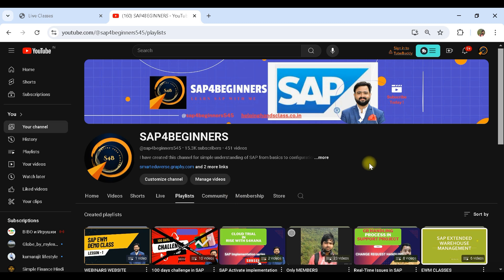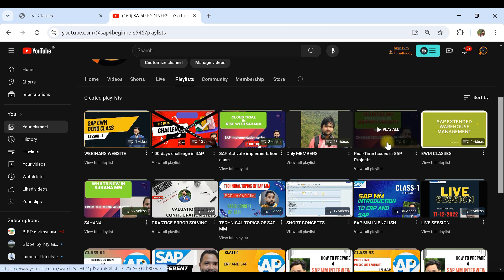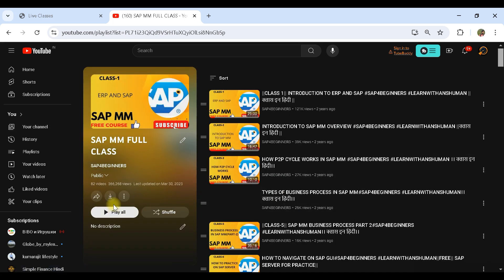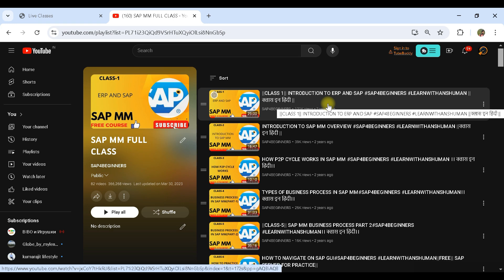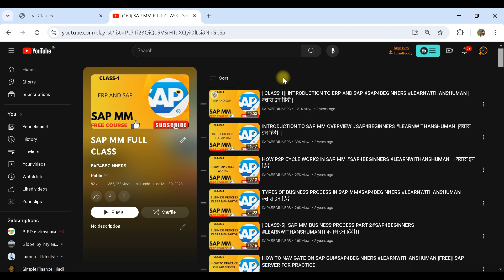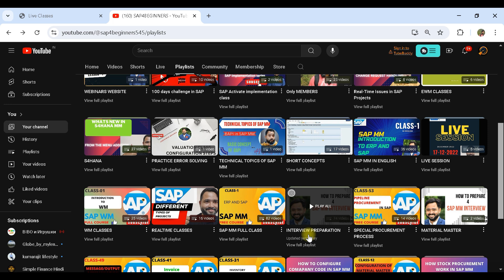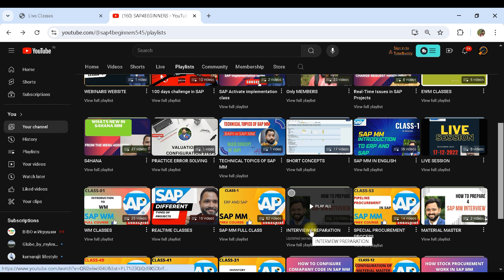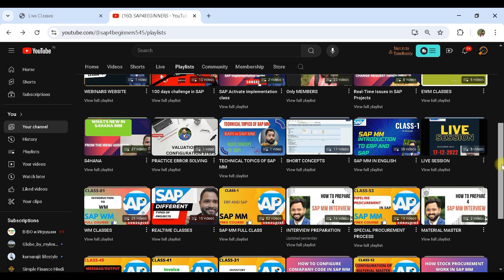What is SAP? "How to Learn SAP MM for Free on YouTube | SAP MM S/4HANA Training & Interview Prep"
Bhubaneswar training location What is SAP? "How to Learn SAP MM for Free on YouTube | SAP MM S/4HANA Training & Interview Prep"
Want to Learn SAP MM for FREE? This video will guide you on how to master SAP S/4HANA MM using YouTube, helping you build expertise and prepare for SAP MM job interviews!

💡 What You'll Learn in This Video:
✅ Best YouTube channels for SAP MM Training
✅ Step-by-step learning roadmap for SAP S/4HANA MM
✅ SAP MM certification guidance & free resources
✅ SAP MM interview questions & answers
✅ How to practice SAP MM without a paid system

📌 Whether you're a beginner or an experienced professional, this video will help you upskill in SAP MM – for FREE!

🎯 Don’t miss out – Watch till the end & boost your SAP MM career!

CHAPTERS:-

00:00 INTRODUCTION
00:40 INSTRUCTER INTRODUCTION
01:05 CHANNEL CREATION IDEA
02:19 WHAT IS ERP
07:00 WHO ARE THE ERP SOFTWARE PROVIDERS
10:13 WHAT IS SAP?
11:10 HISTORY OF SAP
11:42 BENEFITS OF SAP FOR BUSINESS
15:00 WHY SAP AS A CAREER OPTION?
16:00 DIFFERENT SAP BUSINESS SOLUTION PRODUCTS
21:00 ELIGIBILITY FOR LEARNING SAP?
23:00 WHO CAN LEARN
24:59 END